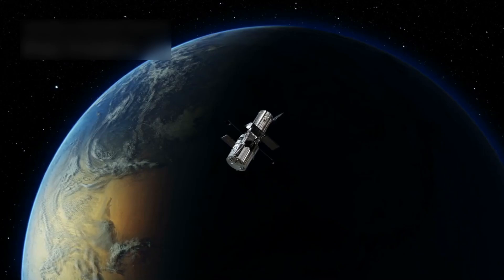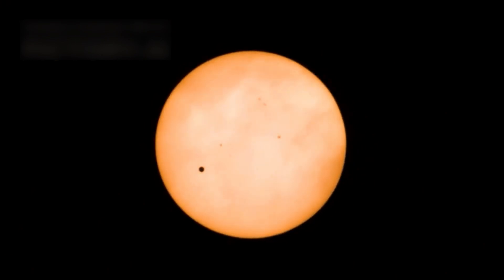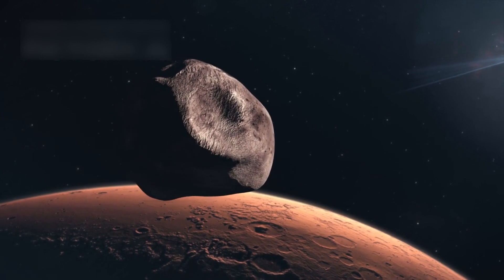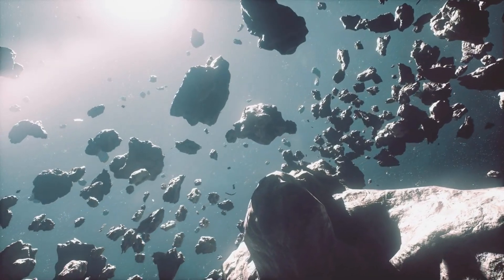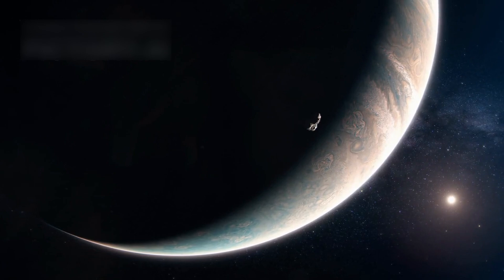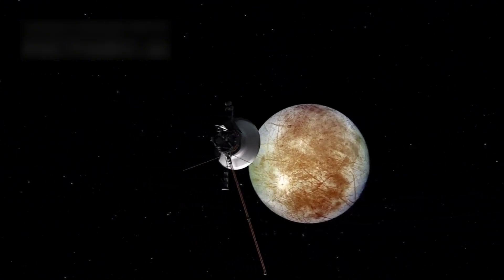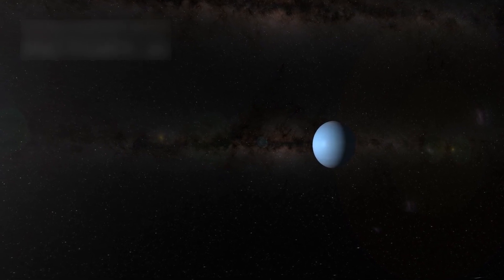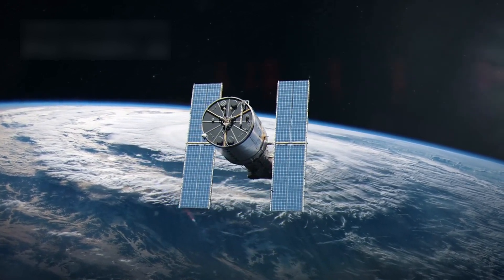Hubble Has Been Seeing Something It Was Never Meant to See For The Last 34 Years!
Join us as we explore the wonders of the Hubble Space Telescope 🛰, which has been looking into space for over 34 years! Discover how it captured amazing images of planets, moons, and even storms on Mars and Jupiter 🌌. You’ll also learn about incredible space events like comet collisions and mysterious moons like Europa that might hold alien oceans 🌊.

This video is packed with fascinating facts and simple explanations, making it perfect for anyone curious about space and our solar system 🌍. Don’t miss out on this exciting visual journey through the universe that shows just how powerful and useful Hubble has been for science and discovery 🌠.

Sit back, enjoy the space ride, and let us know your favorite part in the comments! 🚀